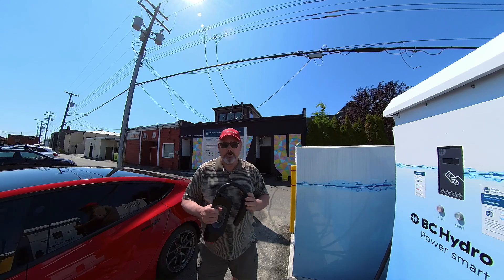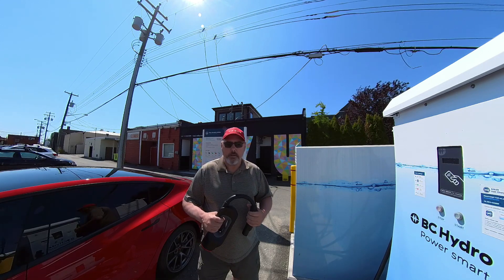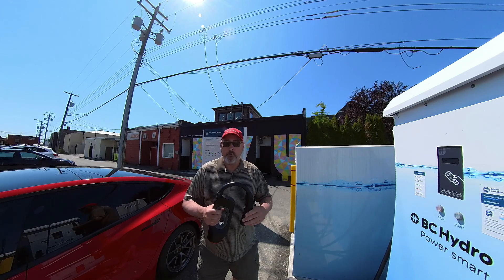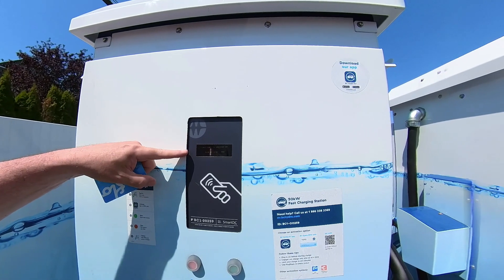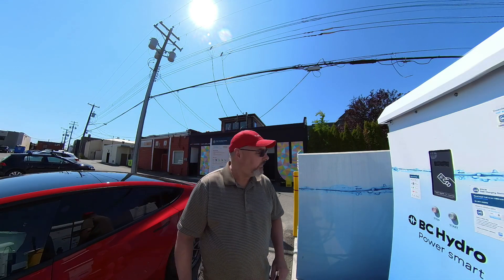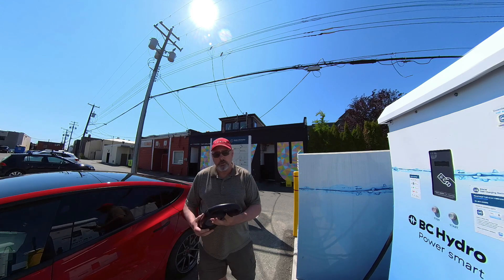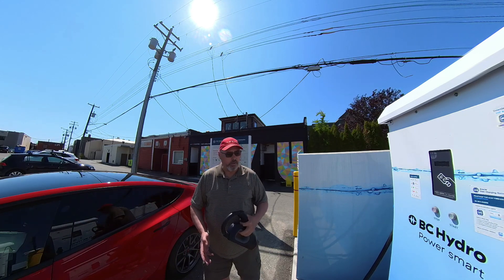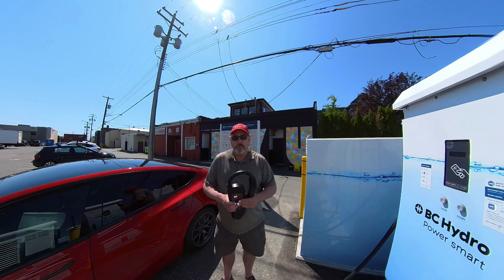How to Use a Tesla Chademo Adapter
In this video I will show you how to use the Tesla CHAdeMO Adapter using a BC Hydro EV Charger.

CHAdeMO Rental:
Jeff from the Vancouver Tesla Model 3 Group on Facebook rents the cable for $30/week.

Chapters
0:00 Introduction
1:38 Connecting the CHAdeMO Adapter
2:10 Starting the Charger
4:08 Stopping the Charger
4:47 Storing the CHAdeMO Adapter
5:06 Final Thoughts

TESLA ACCESSORIES
► Carwiner No Drill Mudflaps
► Netgear Wifi Extender EX3700
► J1772 Locking Ring
► Model 3 Screen Protector

Using the Tesla CHAdeMO adapter will allow you to discover more of British Columbia until there are more Tesla Superchargers available. Without the CHAdeMO adapter you are limited to the Vancouver and Kelowna regions. You can travel across British Columbia on Hwy 1 to Alberta. Northern and Easter British Columbia can only be explored with a Tesla using destination chargers and the CHAdeMO EV network using BC Hydro or Petro Can.

I rented the CHAdeMO cable from Jeff on the Vancouver Tesla Model 3 Facebook Group. Jeff charges $30 per week. Much cheaper than buying it directly from Tesla for $530.